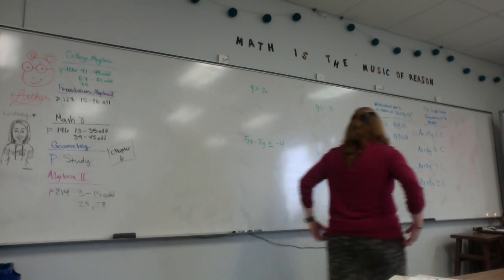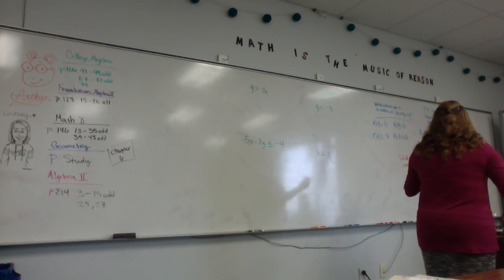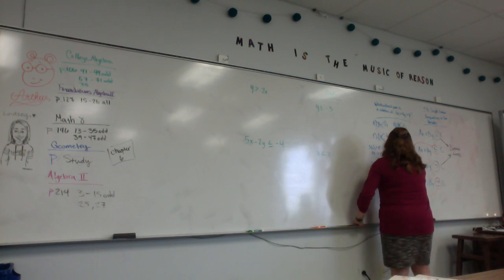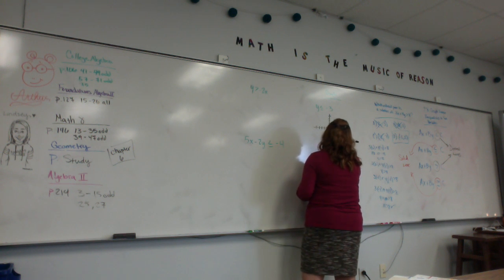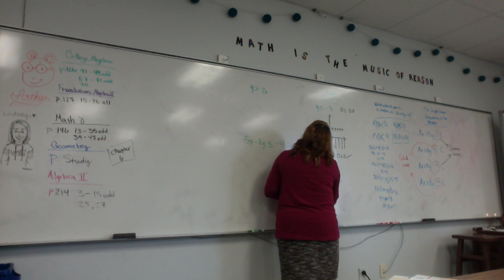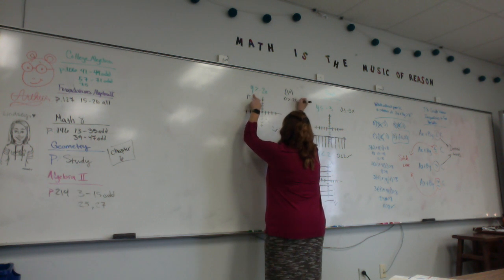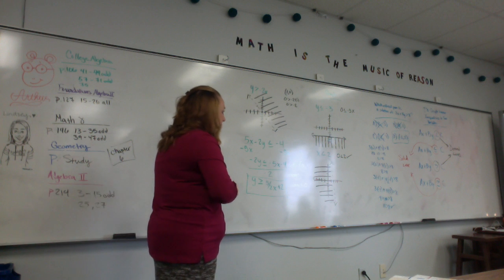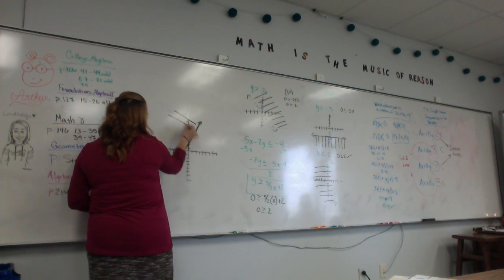2 8 FAII